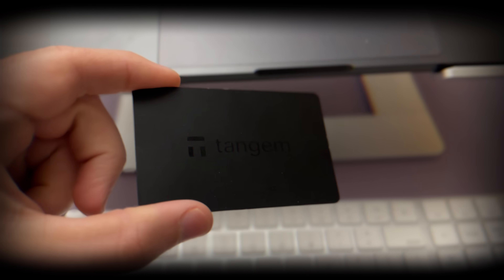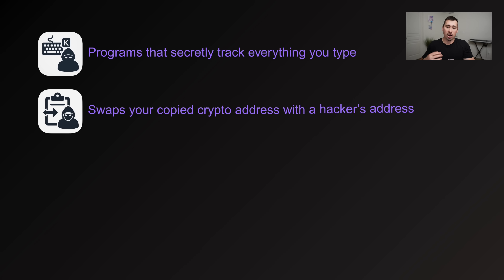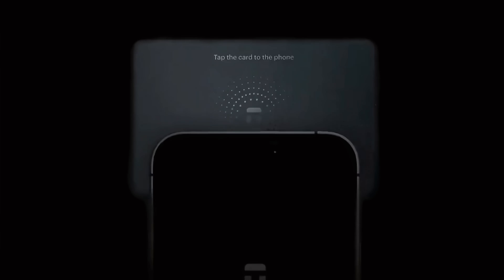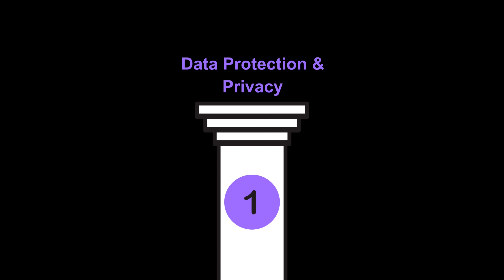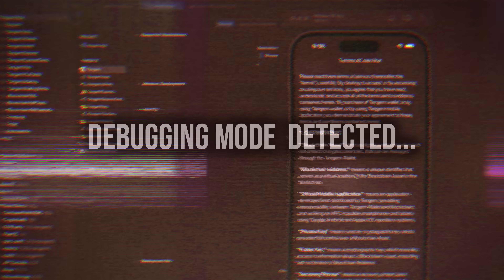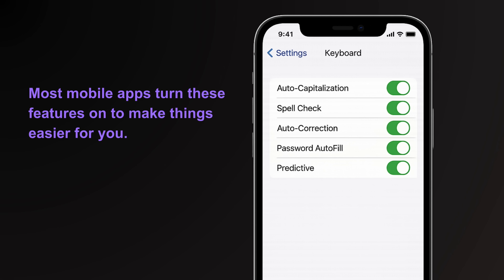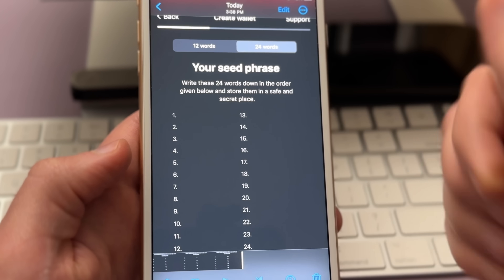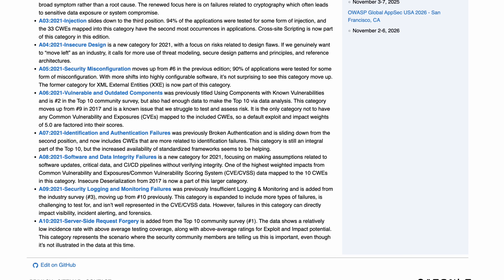Is Tangem Safe WITHOUT a Screen?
Chapters:
0:00 - Tangem Wallet
0:46 - Wallets with screens
1:11 - Common "screenless" attacks
3:32 - 5 pillars of app security
4:03 - Pillar 1
4:44 - Pillar 2
5:36 - Pillar 3
6:26 - Pillar 4
7:07 - Pillar 5
9:15 - Screen Vulnerability
10:39 - My thoughts